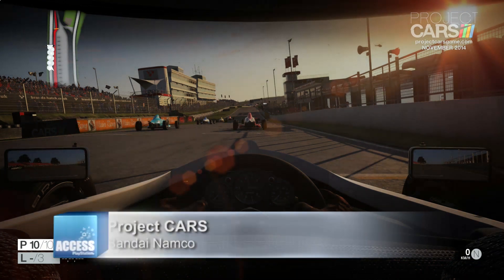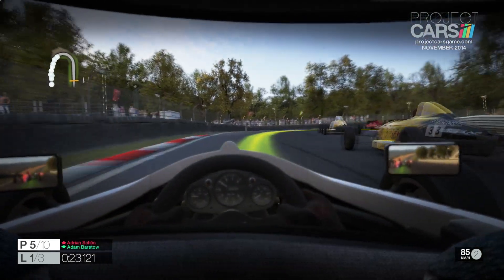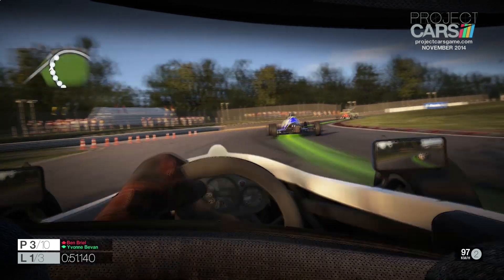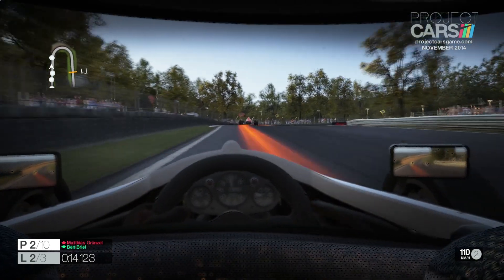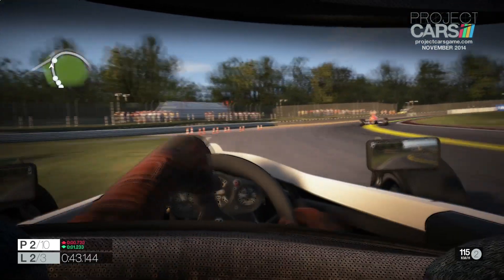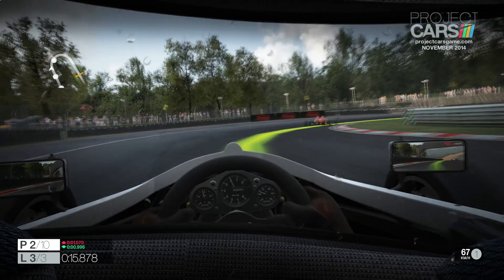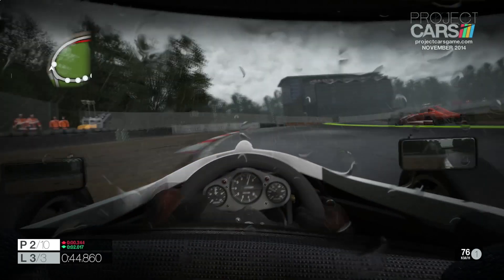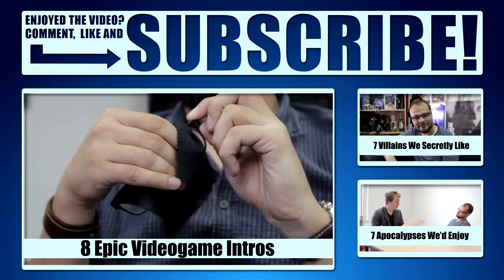Project CARS PS4 Gameplay - Direct Feed HD 1080 Capture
Project CARS PS4 gameplay, captured for your viewing pleasure! We take a drive around Brands Hatch using the new helmet cam, and talk about some of our favourite bits of this feature-packed racing sim.